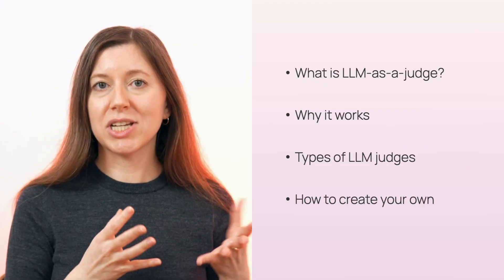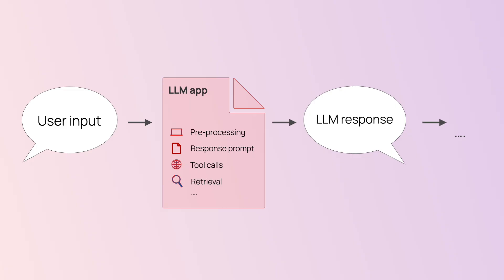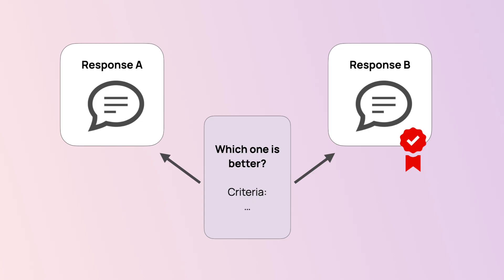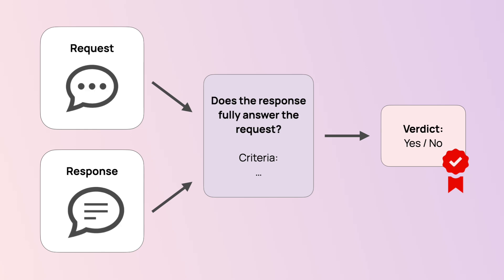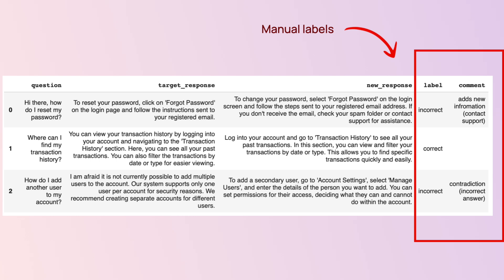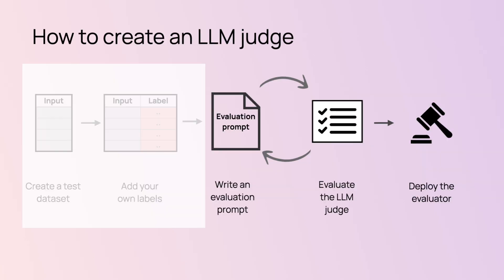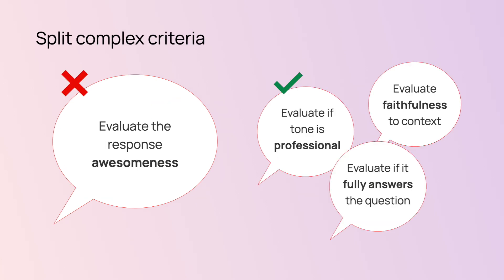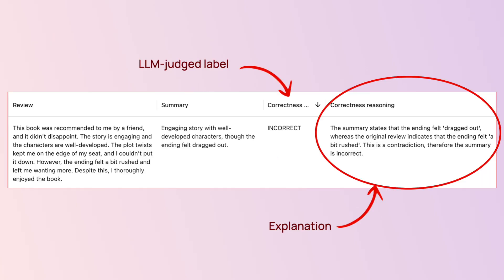LLM-as-a-judge: evaluating LLMs with LLMs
Can you use LLMs to evaluate the quality of LLM outputs? In this video, we explain the "LLM as a judge" evaluation method, why it works, and how to create your own LLM judge.

00:16 What is LLM-as-a-judge? How can you trust it?
01:20 Pairwise evaluations
01:34 Direct scoring
01:47 Direct scoring with reference
02:08 LLM-as-a-judge is not a metric
02:41 How do you create an LLM judge
03:39 Writing effective evaluation prompts
05:05 Summing up

Instructor: Elena Samuylova, CEO Evidently AI.